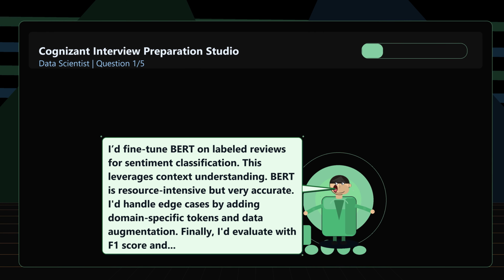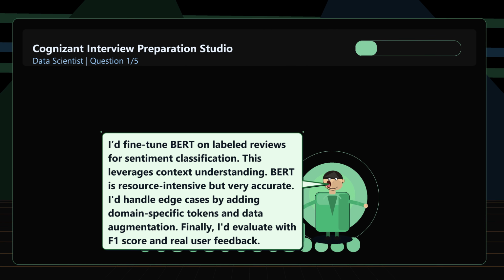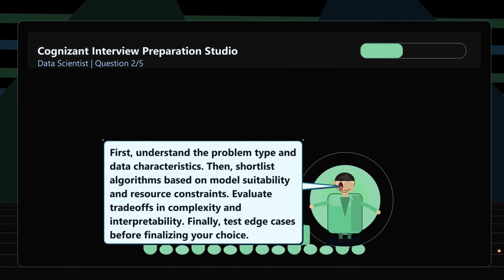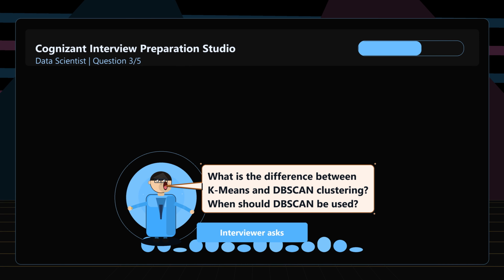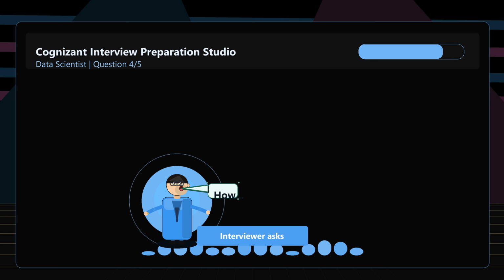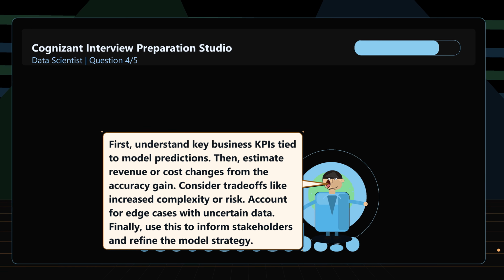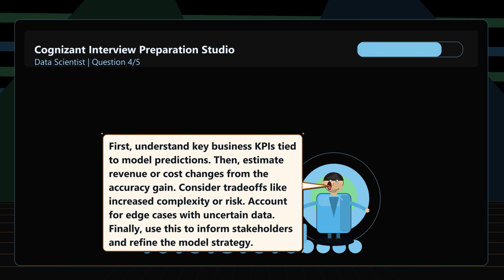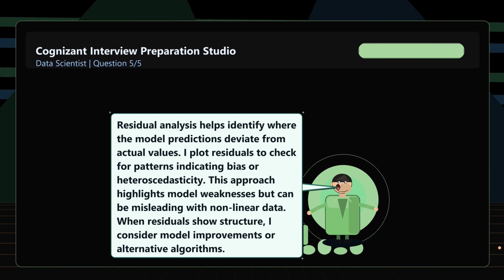Cognizant Data Scientist Interview Preparation 2026 | 5 High-Impact Q&A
Prepare for the Cognizant Data Scientist interview with this full-length guided practice session.

Total guided rounds: 5
Focus areas: Nlp, Model Selection, Unsupervised Learning

How to use this video:
1) Pause after each interviewer prompt and answer out loud.
2) Compare your response with the guided answer structure.
3) Repeat the session daily to improve confidence and clarity.

This session is built for serious interview preparation and realistic hiring-round rehearsal.

Save this interview preparation set and follow for daily interview questions.